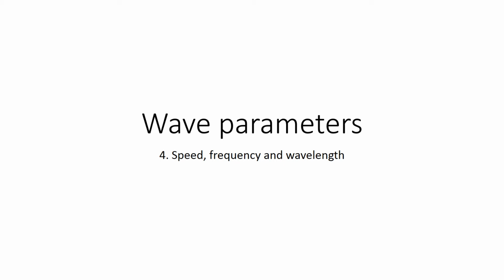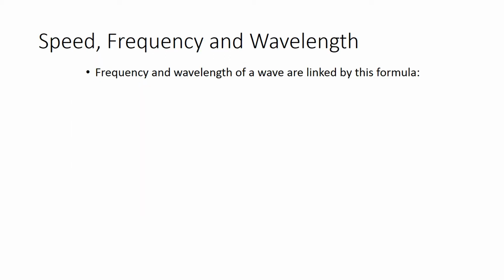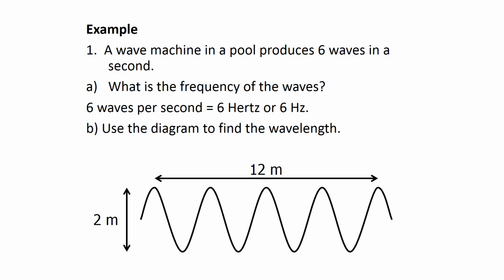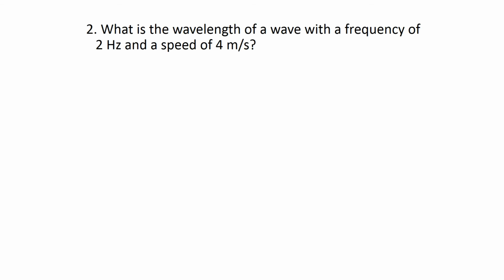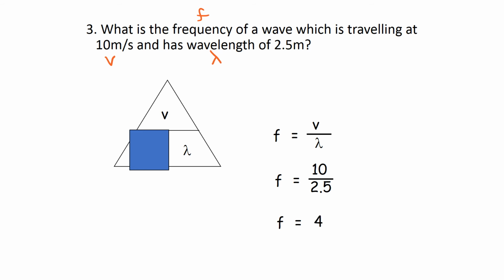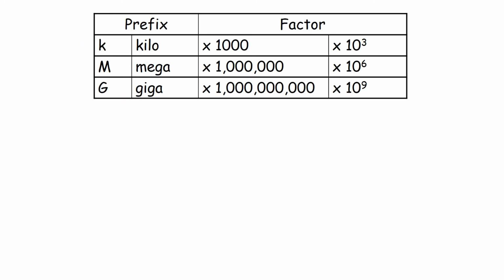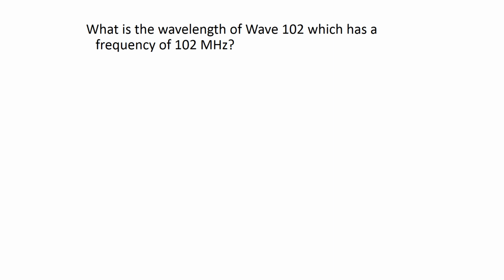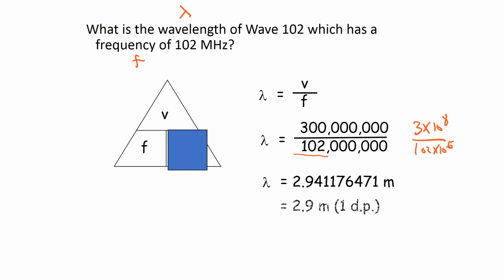N5 Wave parameters 4 Speed frequency wavelength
Speed, frequency and wavelength calculations.